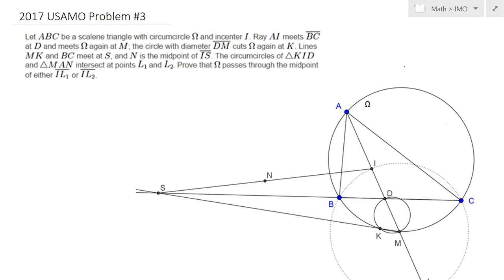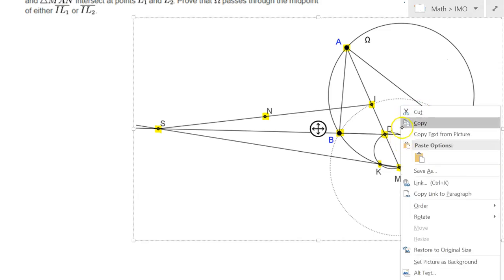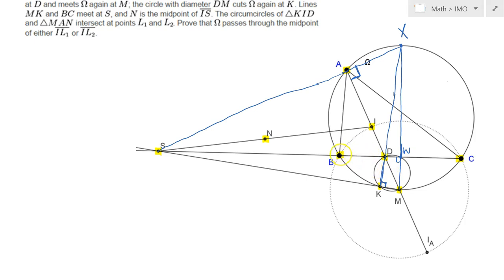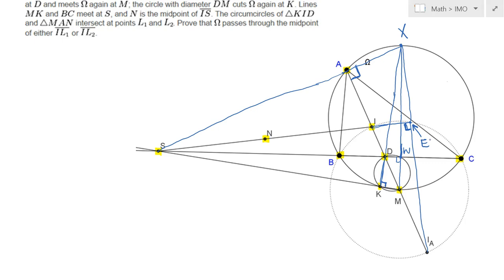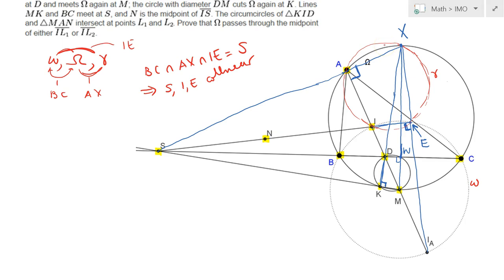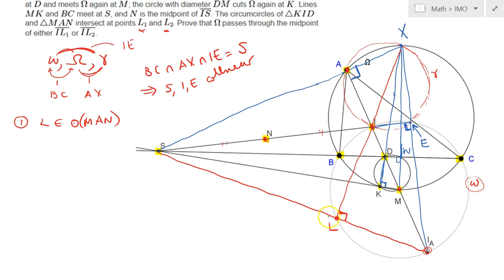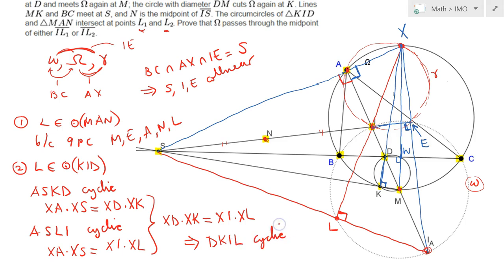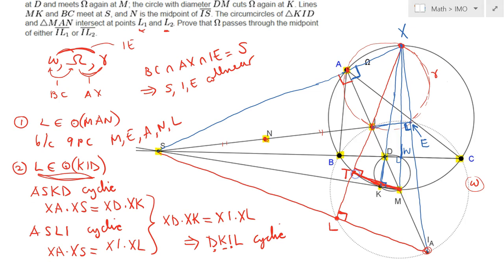2017 USAMO Problem #3